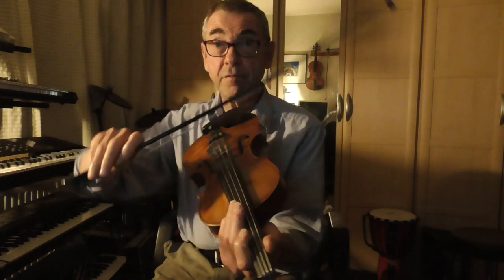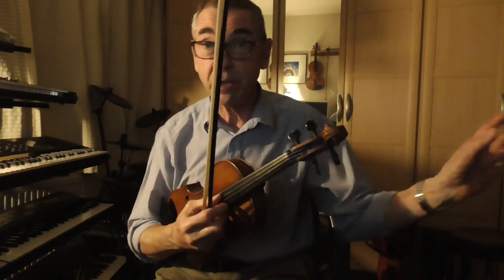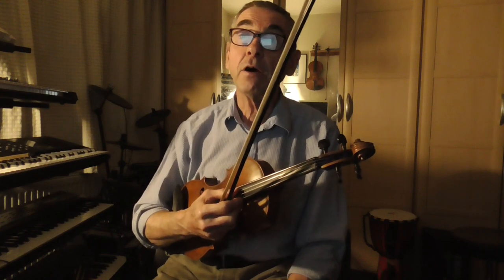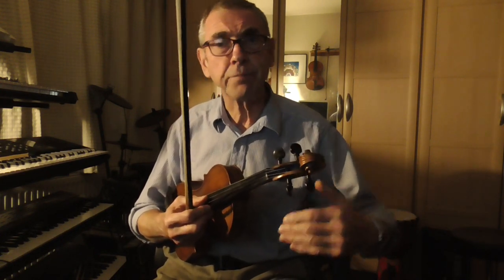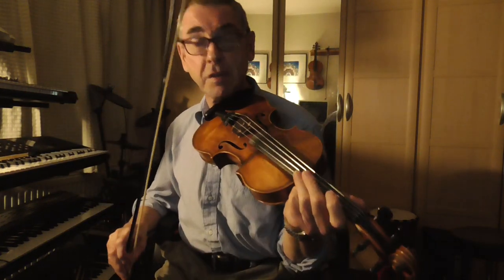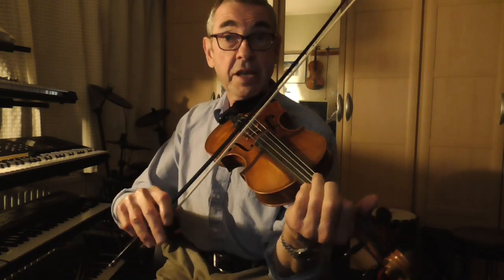Flopperty Hornpipe, an English Fiddle Tune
Another rolled up sleeve session and another new tune. This time it's a Hornpipe called the 'Flopperty Hornpipe'.
In this video I try to give a little background information about the tune and the way that a Hornpipe is generally played, when playing for dancers.
This might well suit anyone who is learning to play the fiddle, as it's not too fast and has a very strong rhythm or beat throughout the whole tune.
Hornpipes are very good for learning to play a melody across all of the strings as they certainly do move backwards and forwards quite a bit.

If you wish to show your support for my channel and the music I freely share.
A big thank you to those viewers who have already been kind enough to already show their appreciation